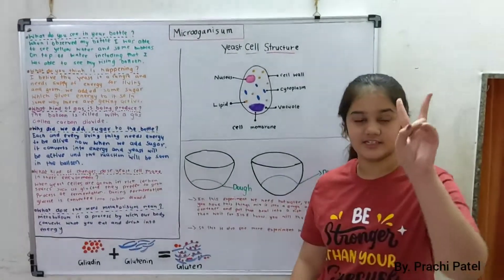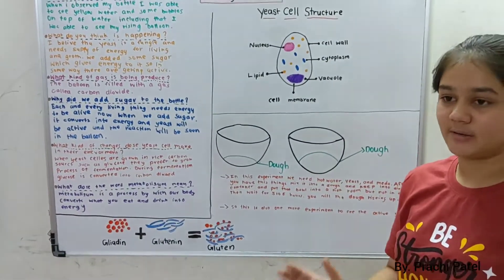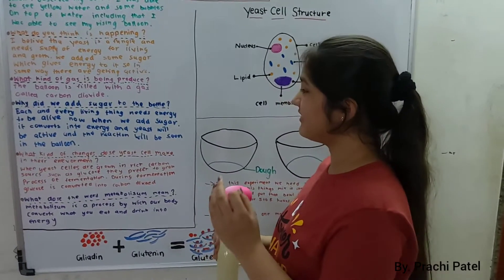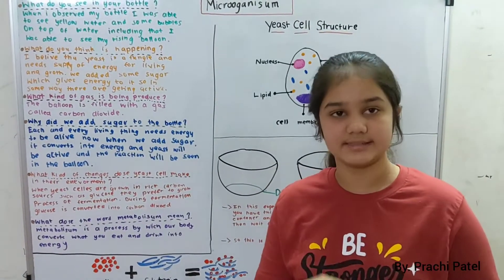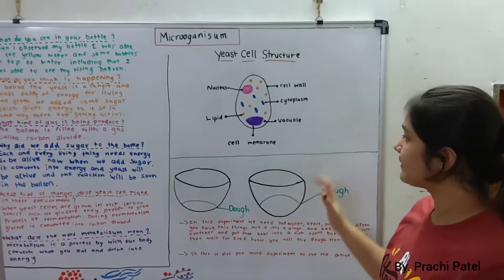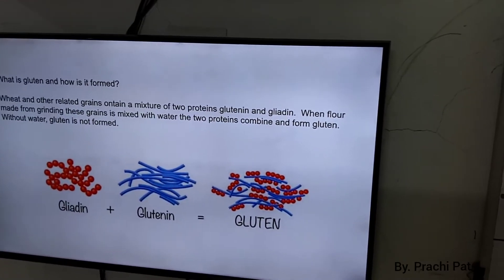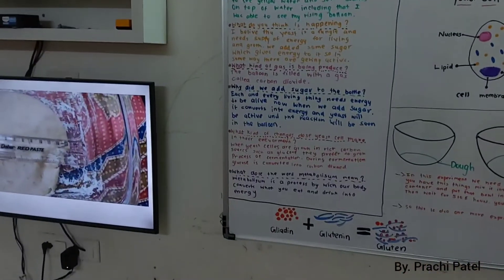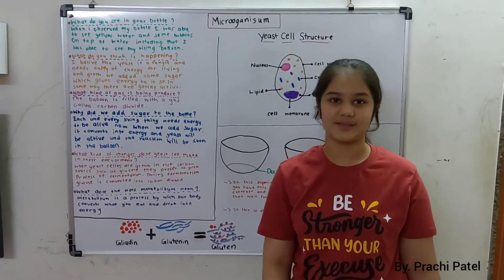Microorganism Experiment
An organism that is microscopic or submicroscopic, which means it is too small to be seen by the unaided human eye.